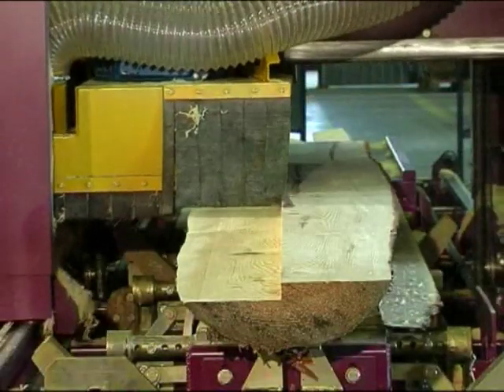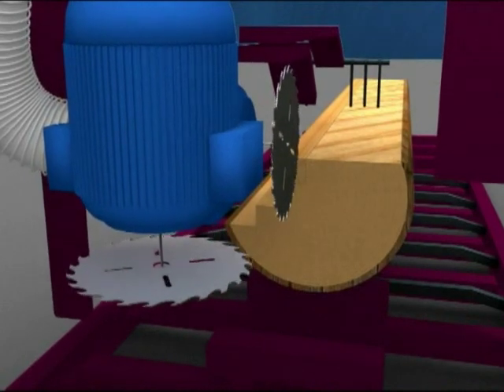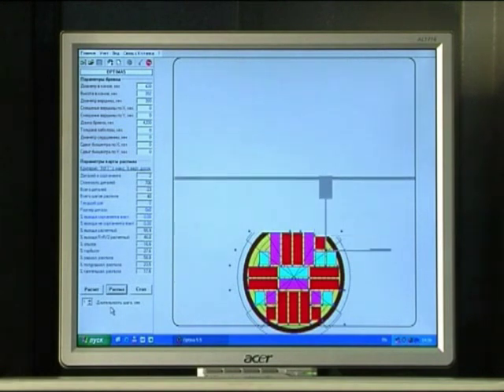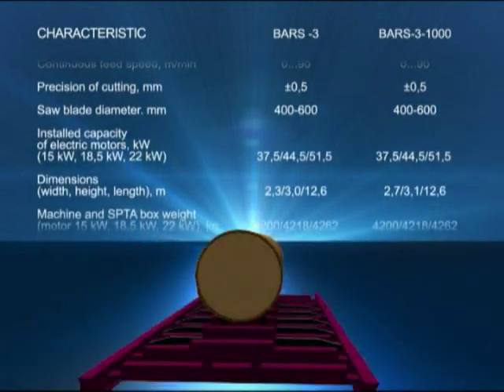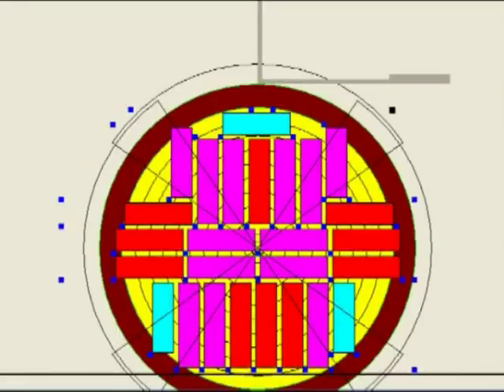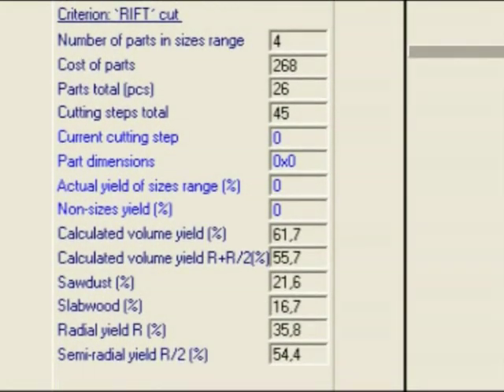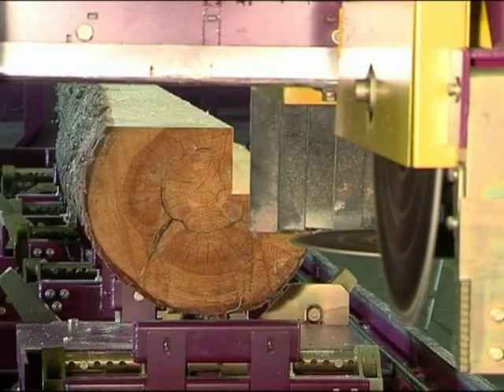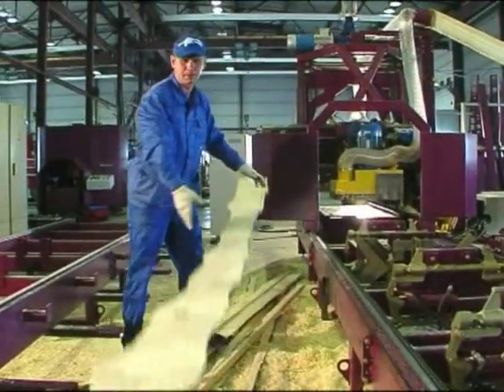Sawmill Bars 3. Best choice.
Machines BARS-3 and BARS-1A angular sawmills are used for cutting round logs into boards and beams with the help of two circular saw blades. BARS-DG is used for cutting small round logs with the help of two horizontal circular saw blades and can be used as a secondary processing machine. BARS-T can be used for cross-cutting of boards and cutting defects out. NEW BARS-4 with 4 circular saw blades!